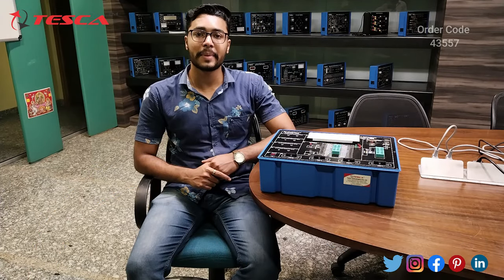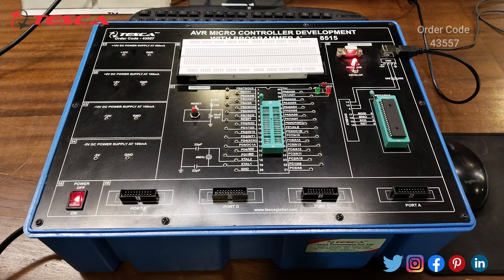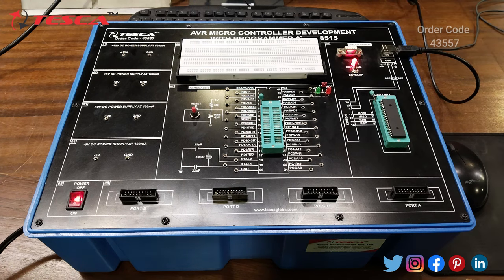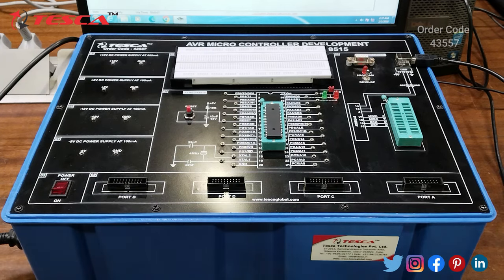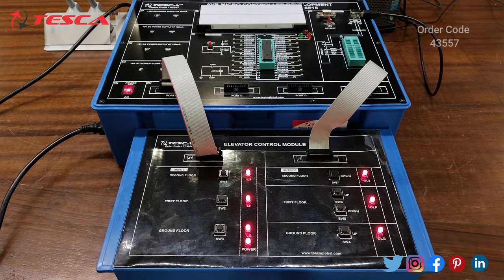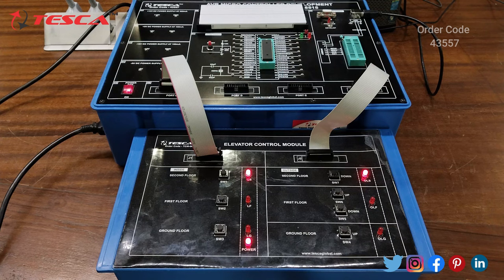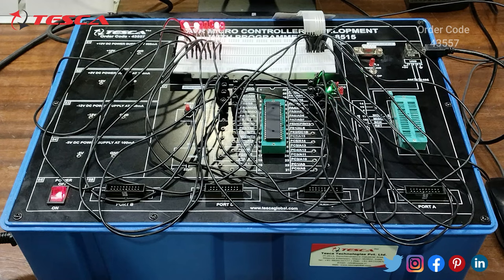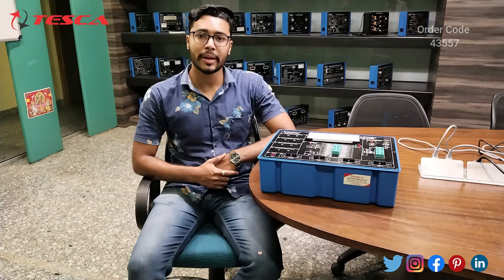AVR Micro controller Development with ProgrammerAT90S8515 | Embedded SystemTrainers || Tesca 43557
AVR Micro controller Development with ProgrammerAT90S8515 is useful training/didactic equipment for learning concepts of the AVR Micro controller Development with ProgrammerAT90S8515.

In this video, we described the AVR Micro controller Development with ProgrammerAT90S8515.